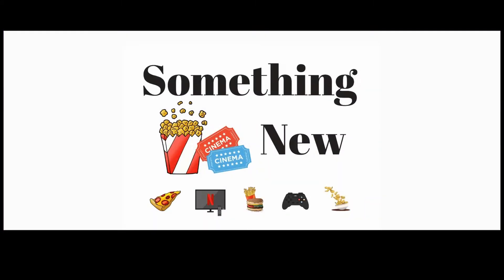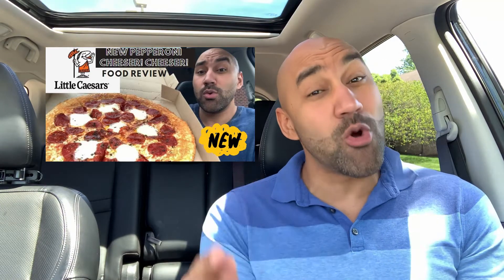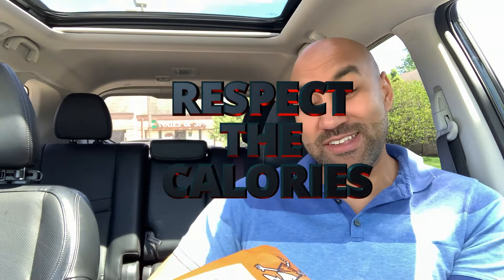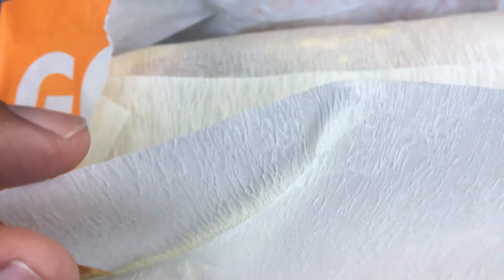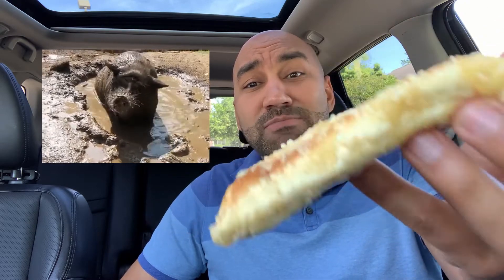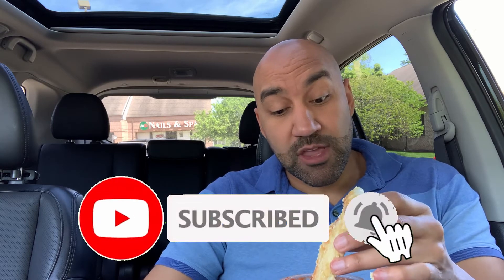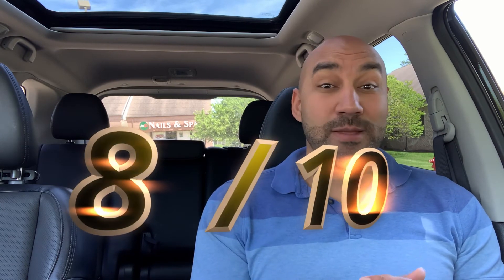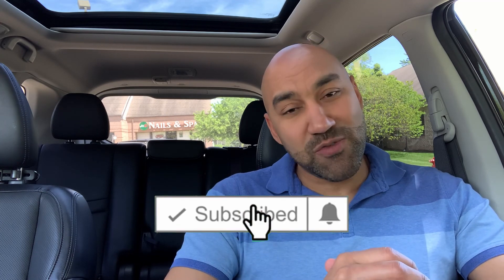Little Caesar's NEW Stuffed Crazy Bread - Food Review - IS IT WORTH IT??? 🧀🍕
Little Caesars offers a new twist on its fan-favorite Crazy Bread with the introduction of new Stuffed Crazy Bread.

Stuffed Crazy Bread starts with three pieces of Crazy Bread stuffed with warm cheese, topped with garlic and grated parmesan cheese, and served with a side of Crazy Sauce for dipping.

You can find Stuffed Crazy Bread for a limited time at participating locations nationwide for a suggested price of $3.49.

Made from scratch in-store each day, the brand’s popular Crazy Bread is freshly baked and comes topped with flavors of butter and garlic, then sprinkled with Parmesan cheese.